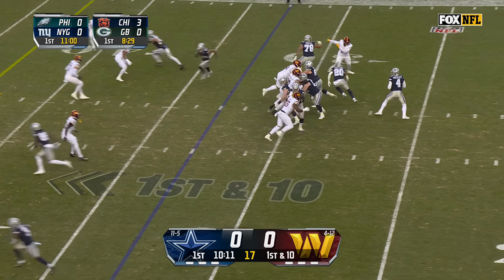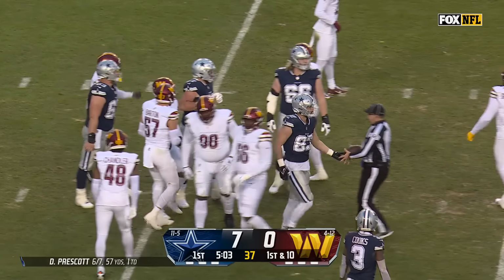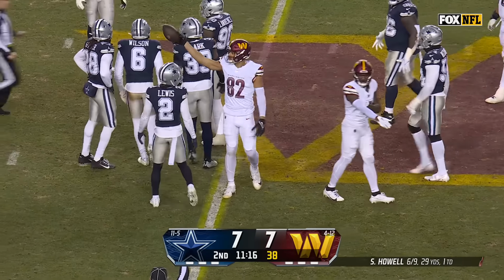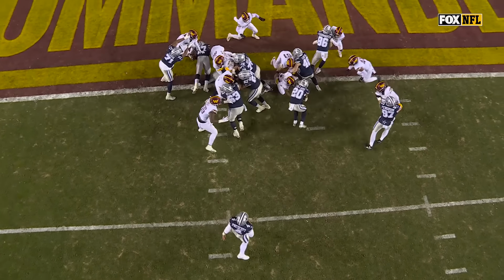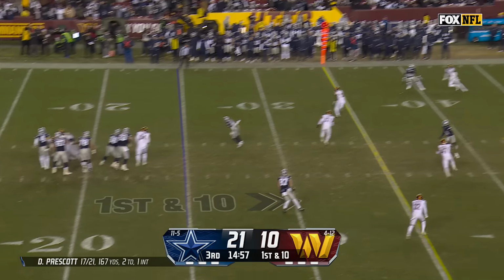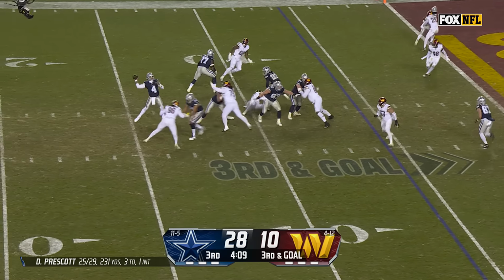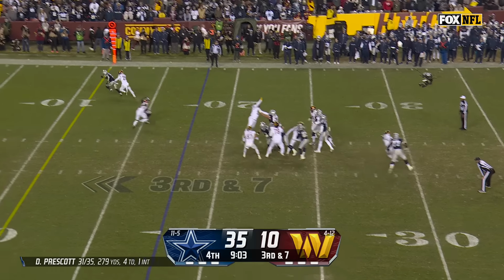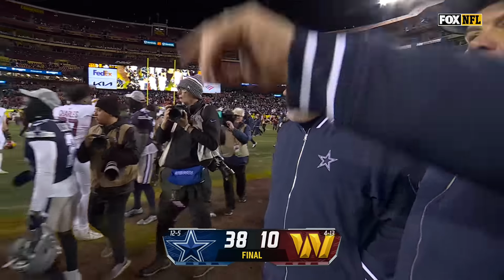Dallas Cowboys vs. Washington Commanders Game Highlights | NFL 2023 Week 18